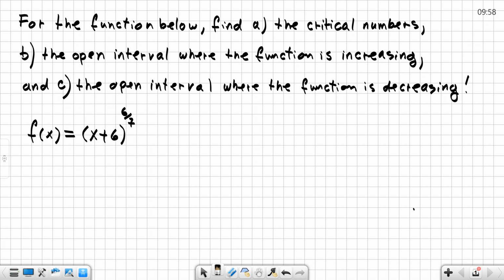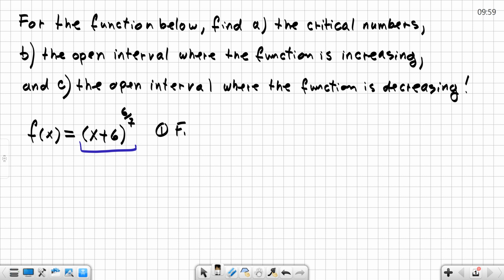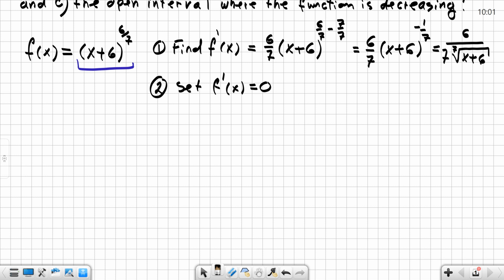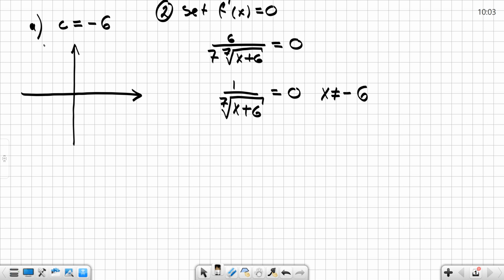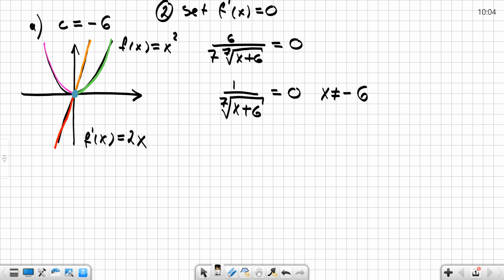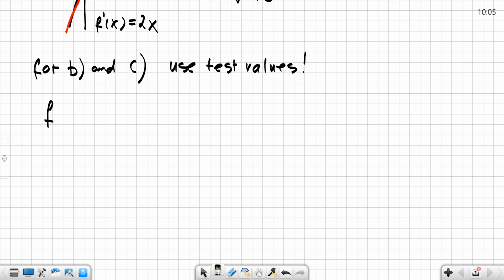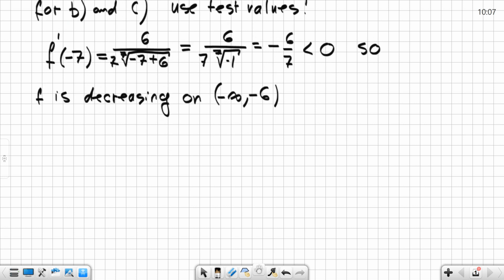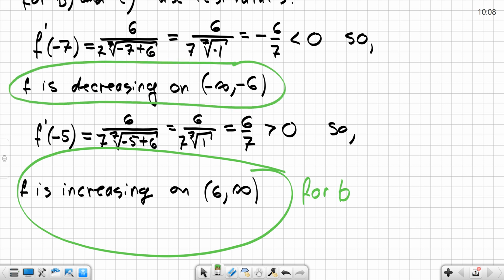BCal1 Critical numbers increasing decreasing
Finding critical numbers and intervals of increasing vs decreasing behaviour